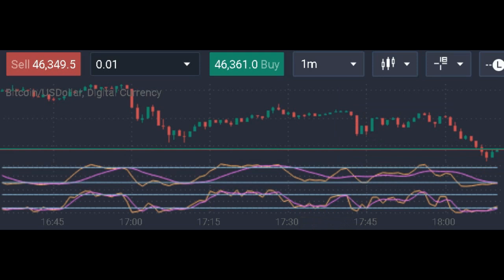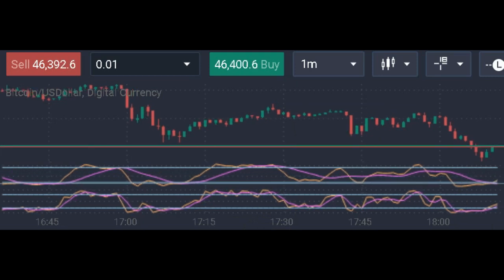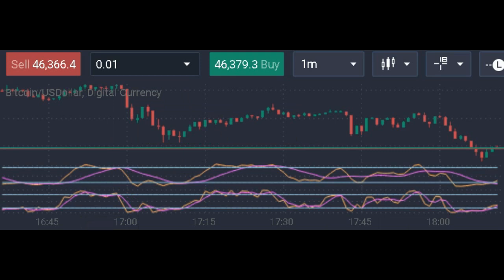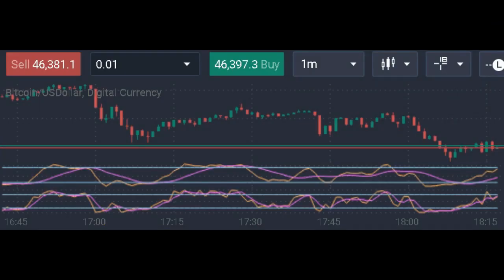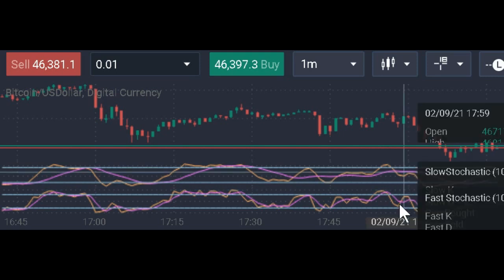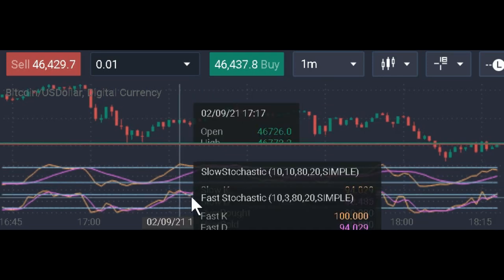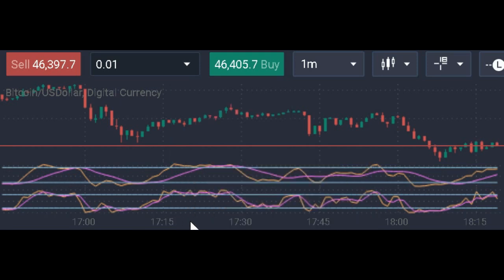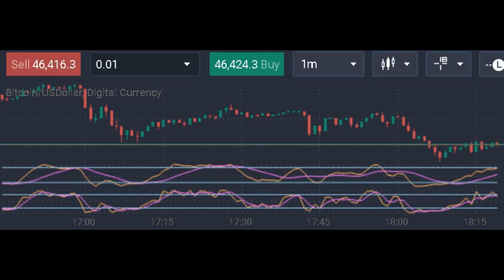Using Slow vs. Fast Stochastics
Get a 50% BONUS with Code: moadel50